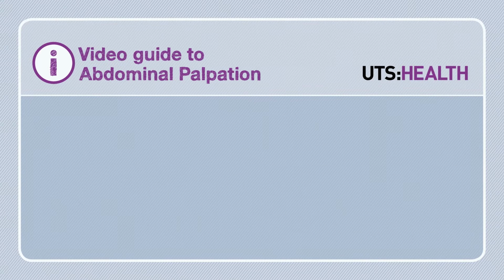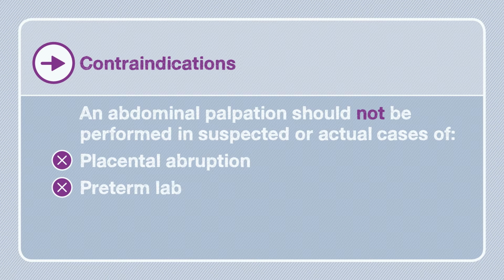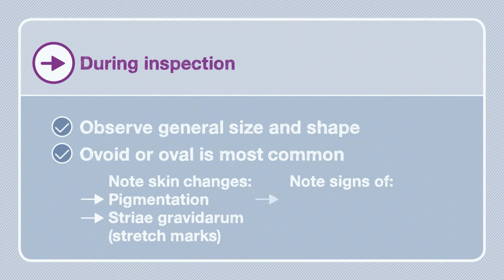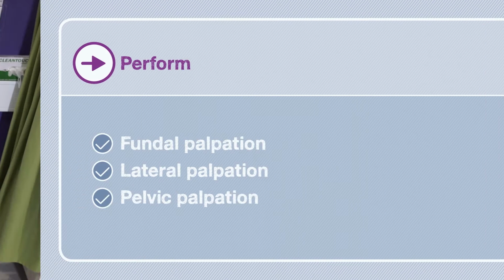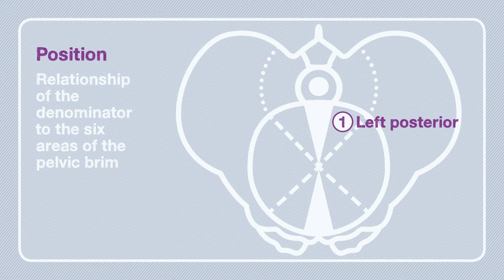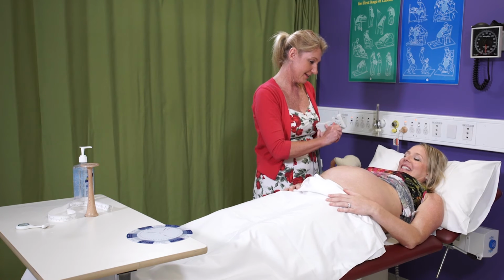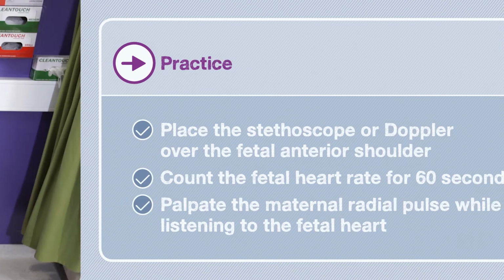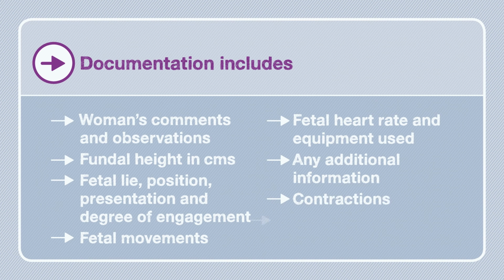UTS Clinical Video - Abdominal Palpation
University of Technology Sydney Faculty of Health